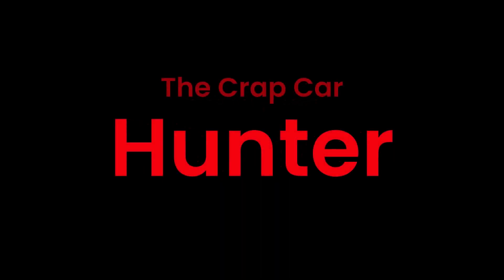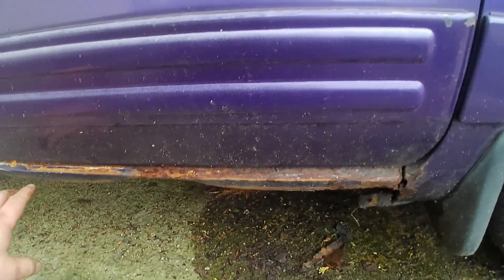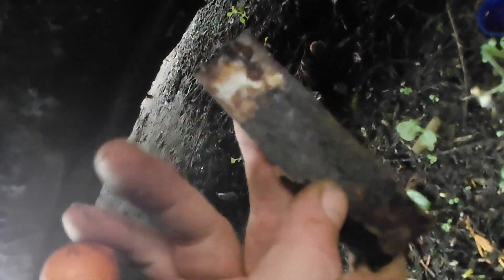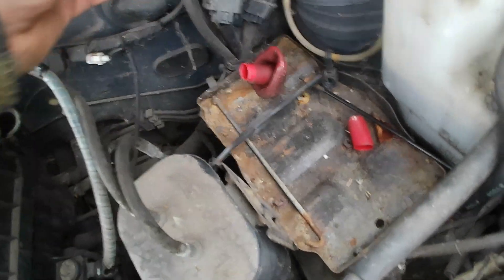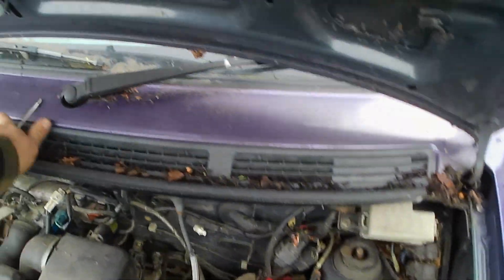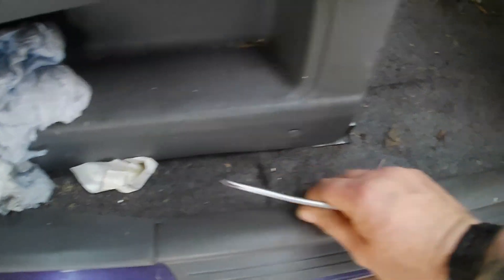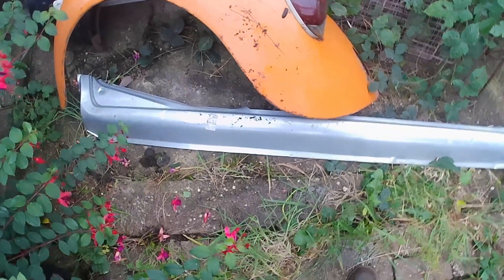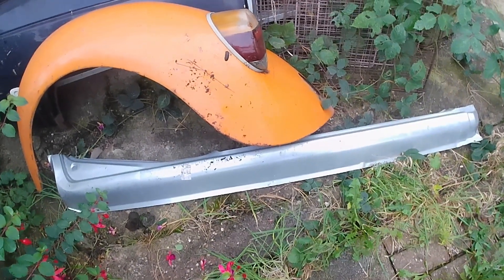How Bad are the Sill's on Project Purple Slurple? Suzuki Wagon R+ Ep2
In this video I show you around project Purple Slurple, my 1998 Suzuki Wagon R 1.0l 16v and how good or in this case how bad the sill's are and what is needed to repair them.
I've got history with this car as this is the second time I've owned this rusty box on wheels after I sold it to a friend last year for scrap, but I bought it back to save it from the crusher and return this rare mk1 UK spec wagon r + back to the roads for the first time since 2017.

Much work and welding is needed but I believe it will be worth it to see this wonderful little purple box on wheels back on the road, and if all goes well maybe in time for the festival of the Unexceptional 2024!?

You can also check out The crap car hunter on X, Instagram and Tiktok